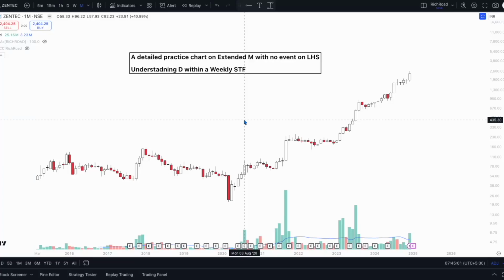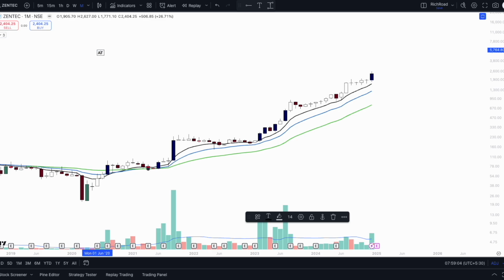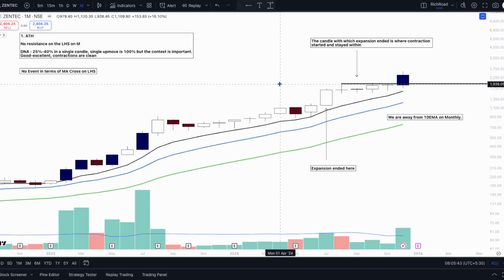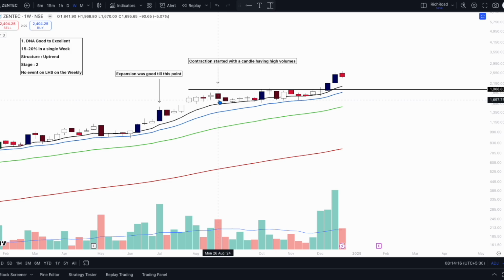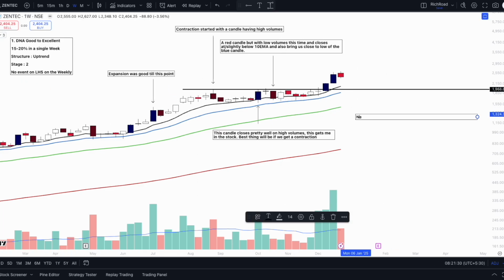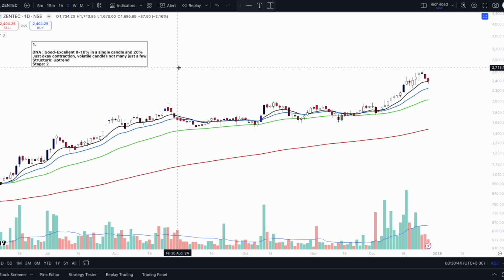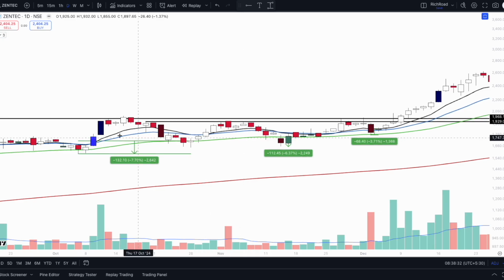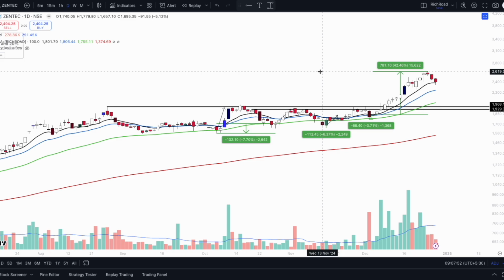Practicing on a 40% move in a stock. PART 4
For Good Practice

1. DEFINE : Define the zone of chart you’re studying.
2. BASICS : Start with the Basics, look for DNA, look for structure, trend and location.
3. SCALE : Scale the chart properly, keep only the data relevant to you on screen.
4. WRITE, DON’T BE LAZY : Write down everything, write down your thoughts, make it human not mechanical.
5. FOCUS : Don’t play music, don’t think about anything else, it’s you and the chart. Be present.
6. AESTHETICS : Keep it neat, organised and presentable. Charts are your extension.

Timestamp
0:00 What are we doing
1:47 Selecting area on D
5:55 Monthly
15:23 Weekly
33:48 Daily
44:35 Pyramiding
47:20 Assignment
49:05 RSI in next lecture